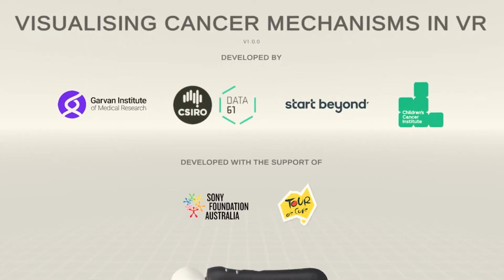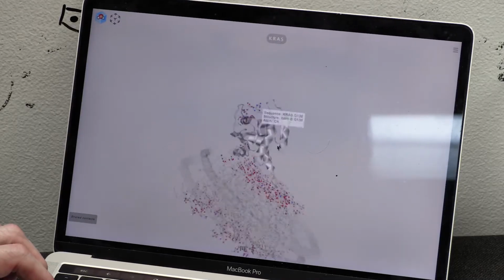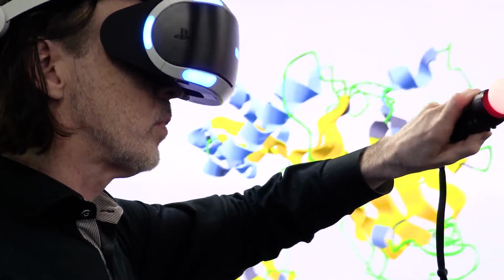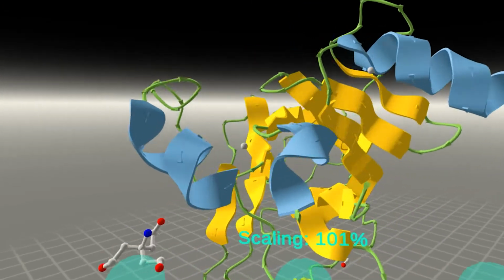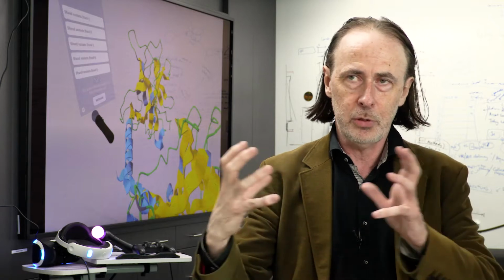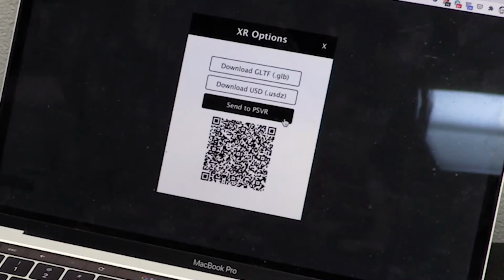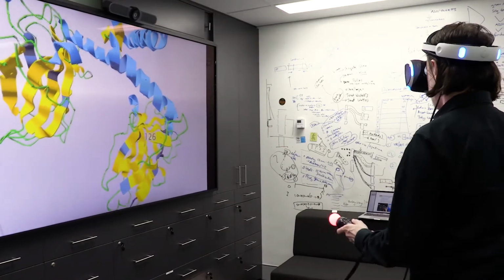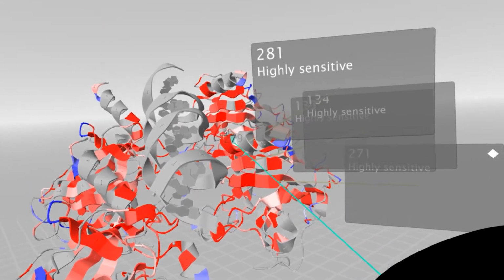Visualising Cancer Mechanisms in VR - Case Study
Start Beyond has built a pilot VR program for researchers and clinicians, that aids the visualisation of cancer-causing mutations and the molecular mechanisms that underlie cancer. The VR app allows users to interact with different proteins, moving the model around and exploring specific elements. This program was produced as part of a combined research mission with The Sony Foundation, Garvan Institute and CSIRO.

Looking to create your own VR or AR content? Find out what we can do for you